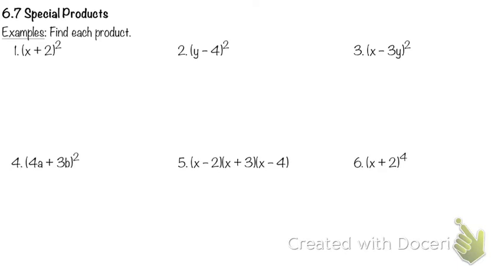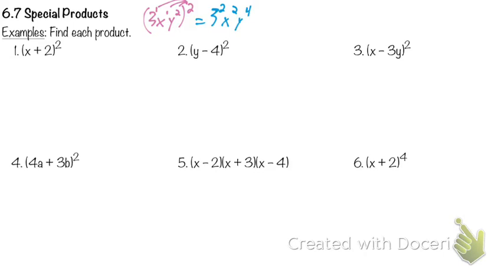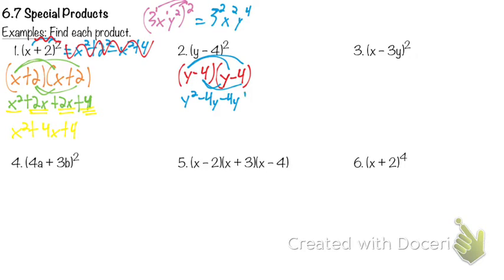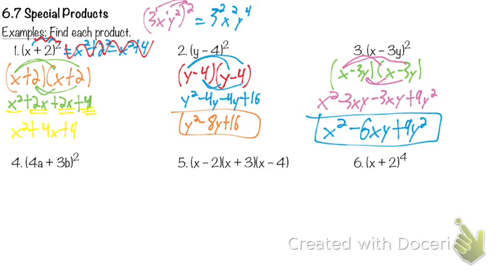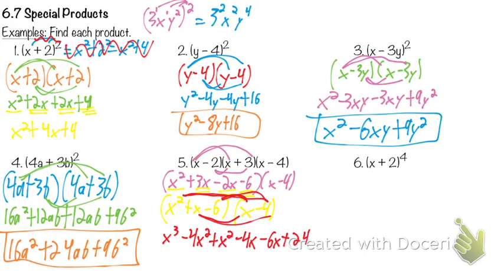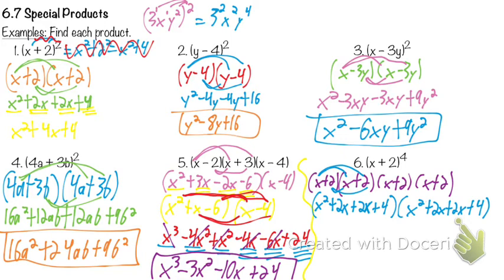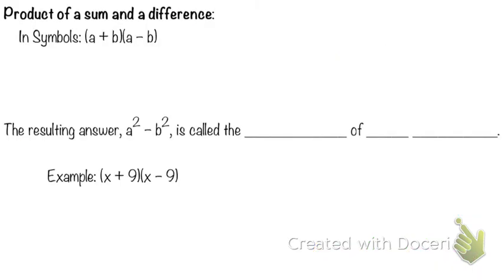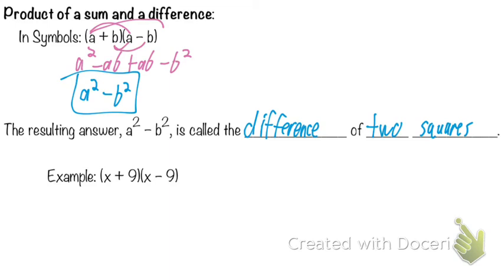Alg. 1 - 6.7